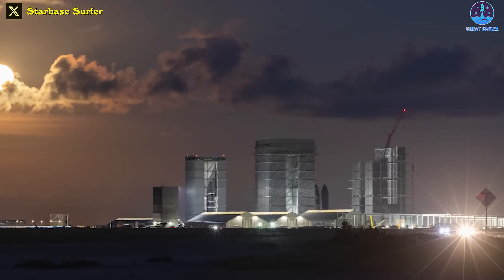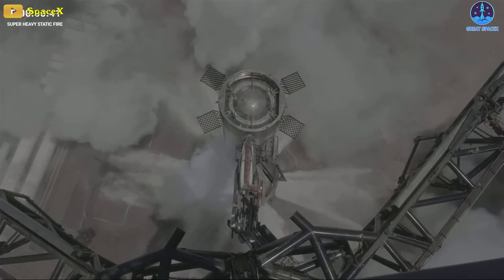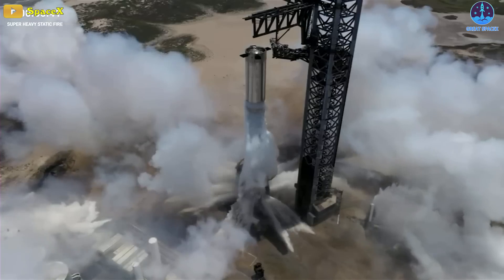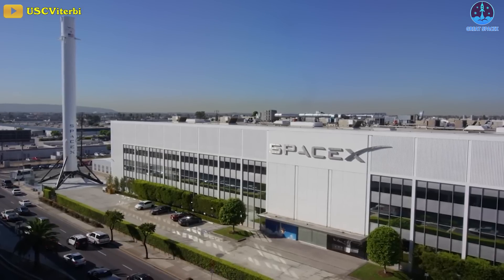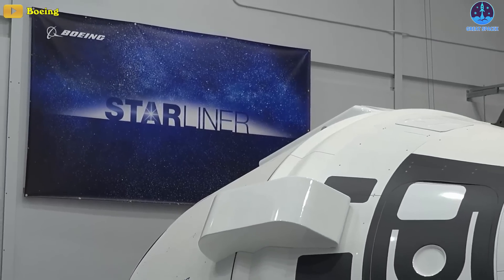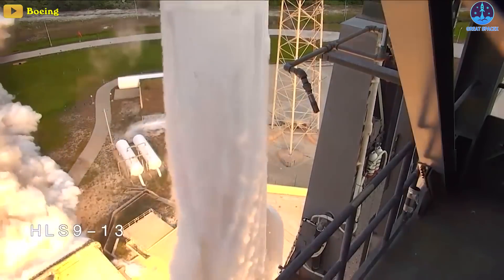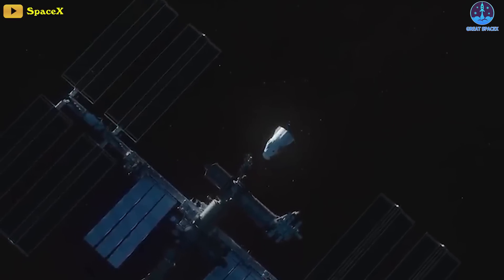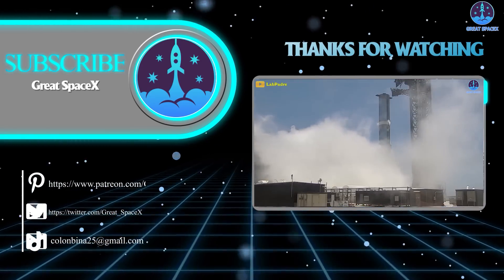Booster 9 Back to Production site after Firing, WHY? Starliner delays until 2024 and more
After just one day from the firing test, SpaceX lifted Booster 9 off the launch mount and mounted it onto the transport stand.
It will be returned to the South Texas Starfactory.
This is certainly not bad news for B9, and before I delve into the reasons why, take a look at these stunning photos.
If you could describe this in just one word, which word would you choose? Mine would be… Amazing.
This genuinely showcases the remarkable advancements in the field of rocket science.
But enough distractions, back to why we’re really here: the most reasonable explanation is that SpaceX brought the Super Heavy booster back to the factory to have its Raptors checked and maybe even wrap some of them up.
In case you didn’t know, (which is probably a good time to remind you to hit the bell so you’ll never miss out on updates from us!), the recent test did not run for the full duration. Mind you, a full duration test firing isn’t that long when we consider it at face value. Only 5 seconds, that’s all! However, B9 only lasted 2.74 seconds, according to SpaceX's webcast.